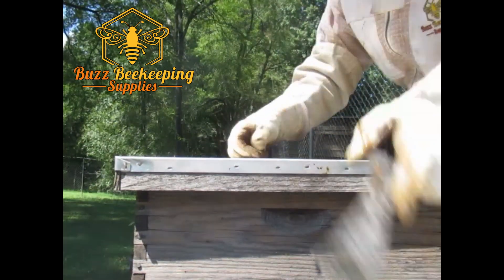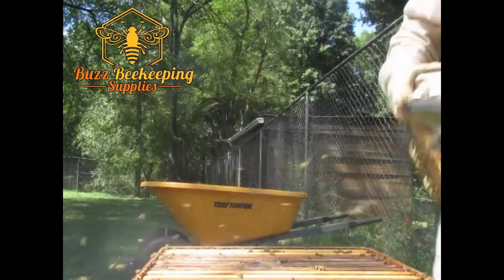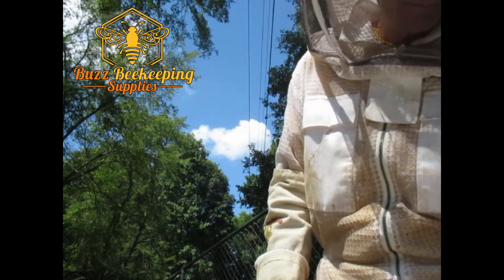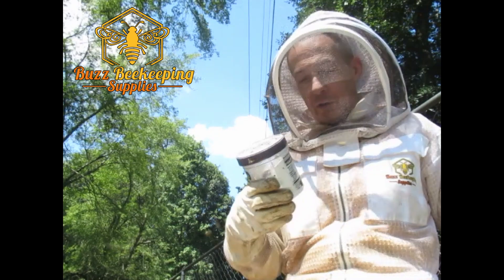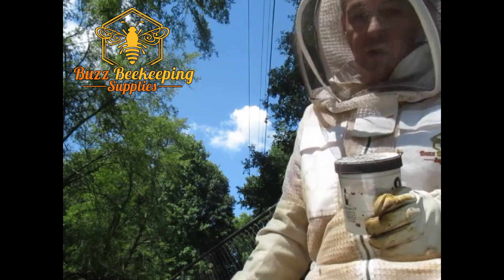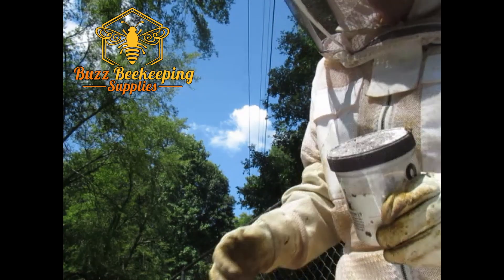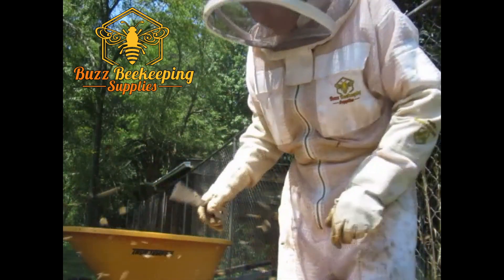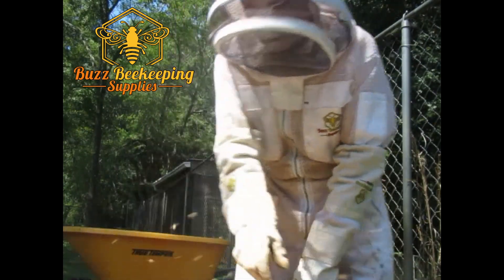Varroa Mite Treatment Using Powdered Sugar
Varroa Mite Treatment Using Powdered Sugar If you are looking for Varroa Mite Treatment Using Powdered Sugar, then watch this video to learn everything you need to know about Varroa Mite Treatment Using Powdered Sugar.